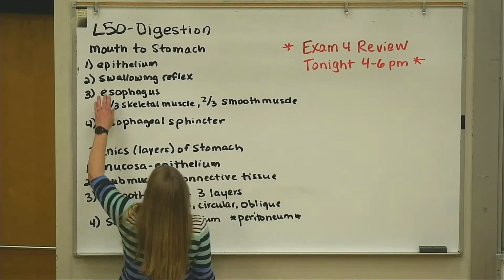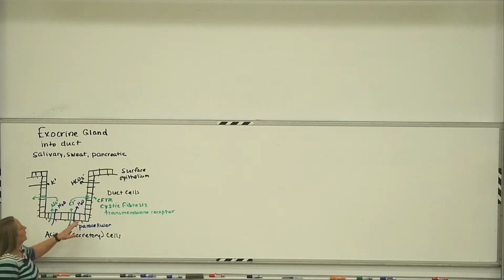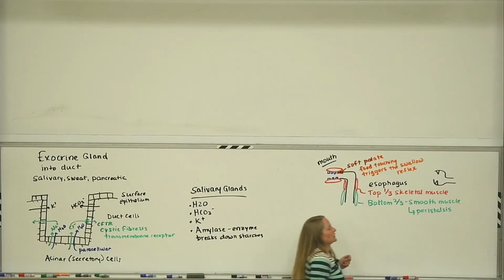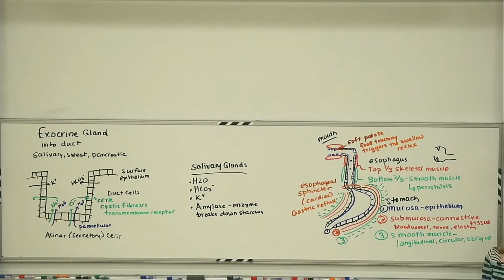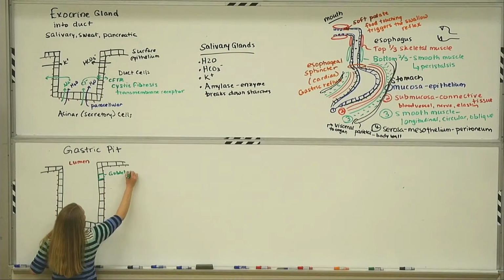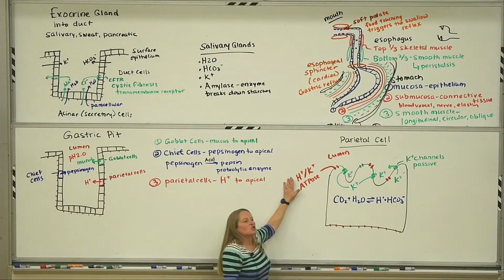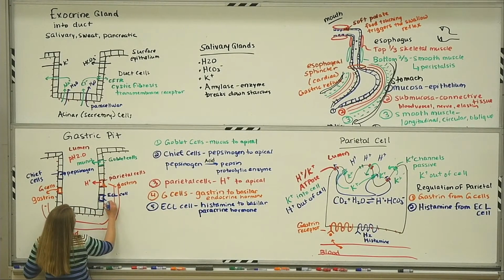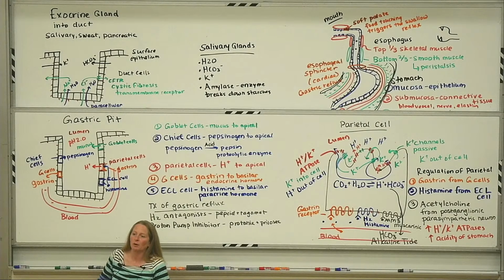CSU BMS 300 SP22 Lecture 50b